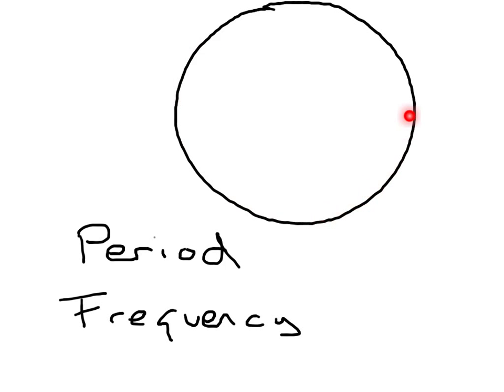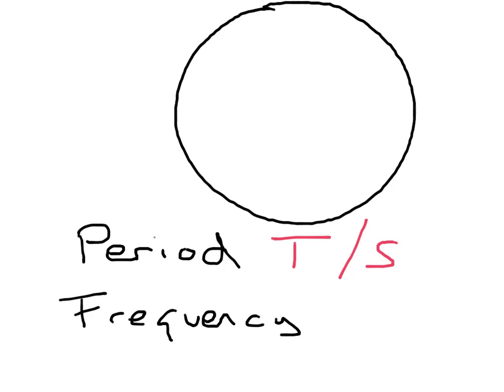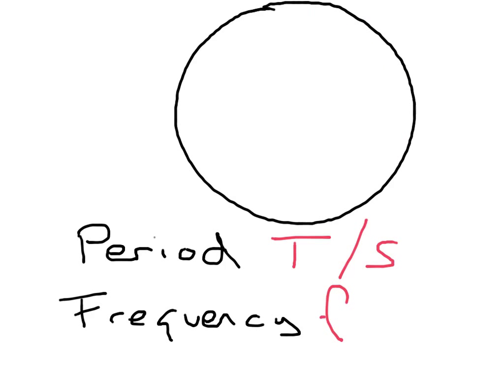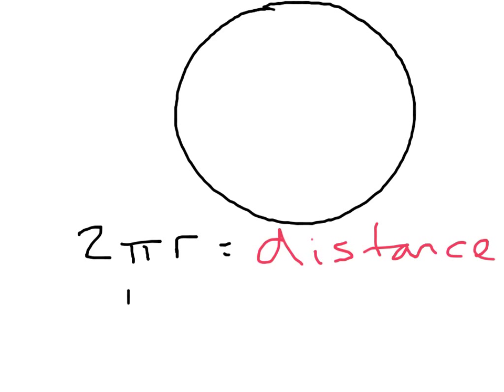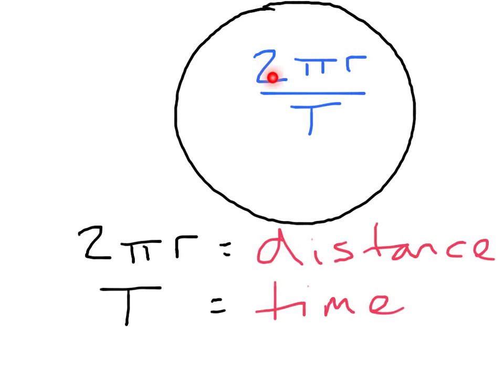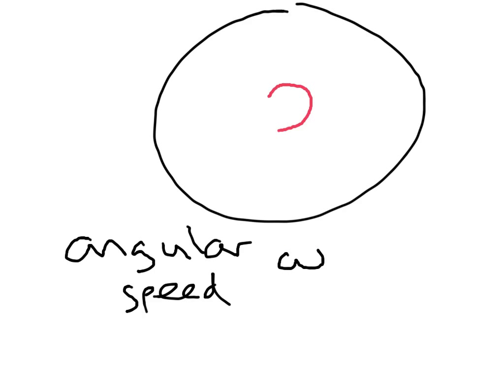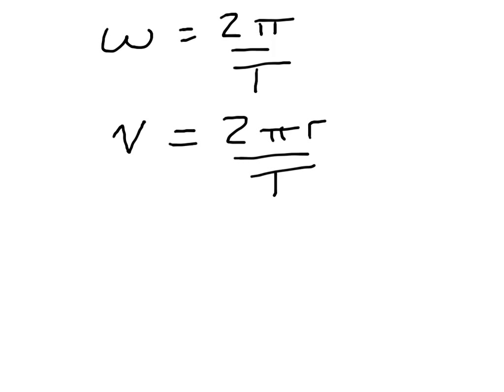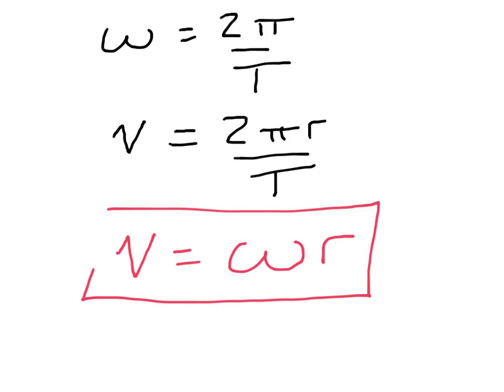Period, frequency and angular velocity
An explanation of period, frequency and angular velocity for an object moving in circular motion.